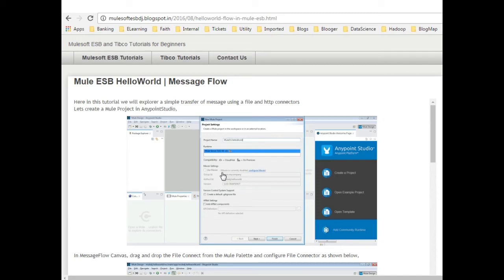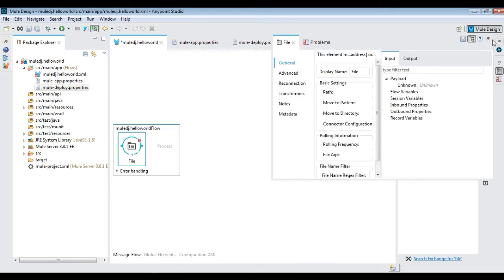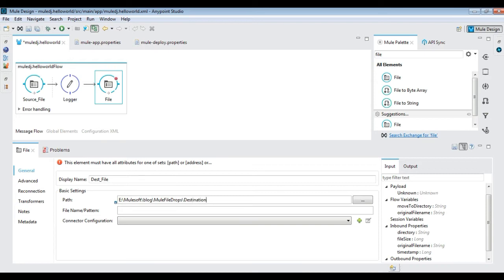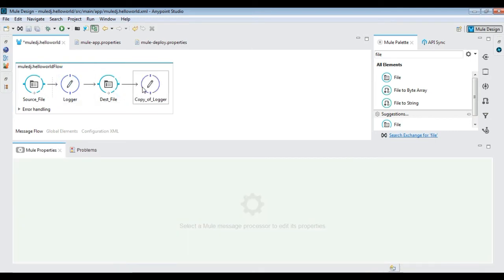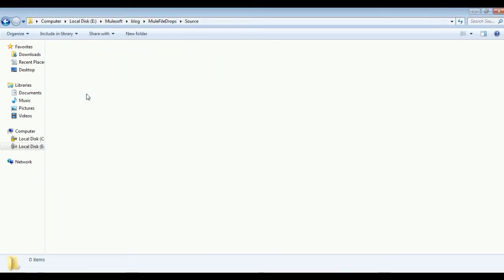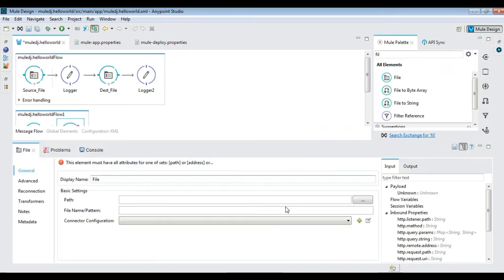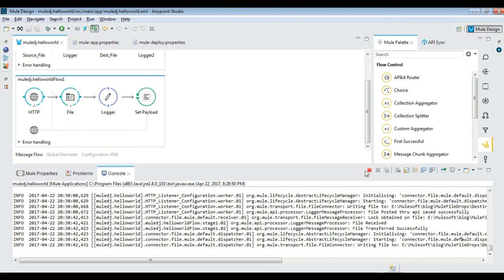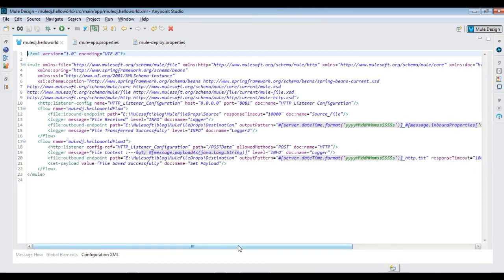Mule ESB Hello World using File and Http Connectors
Here in this tutorial we will explore a simple transfer of message using a File and HTTP connectors